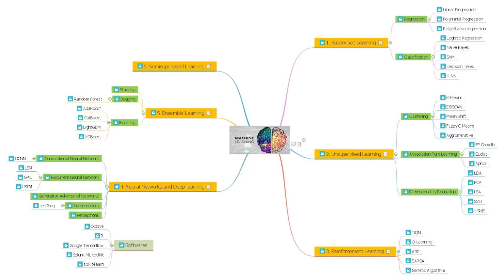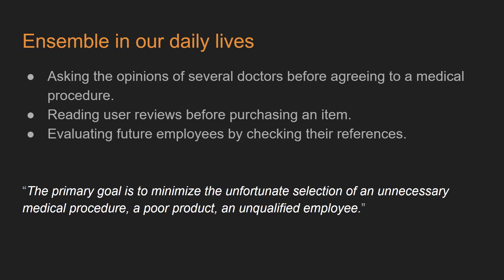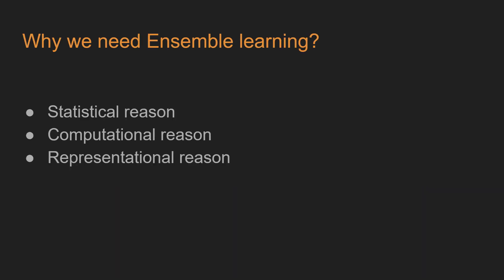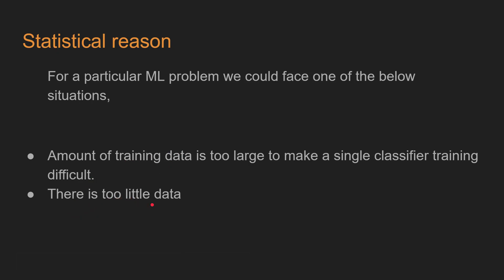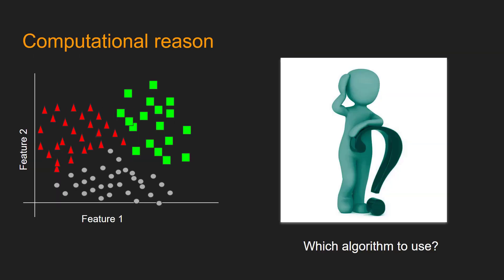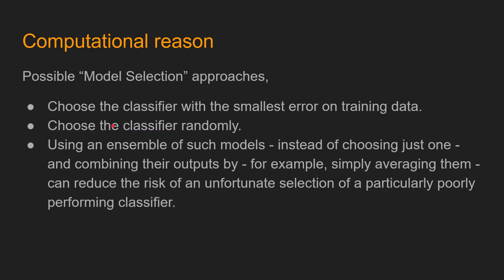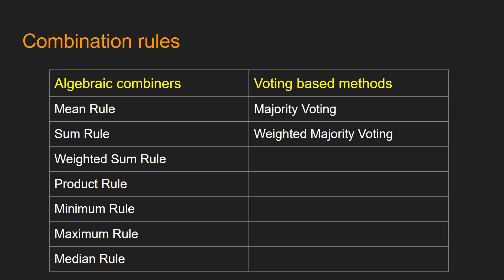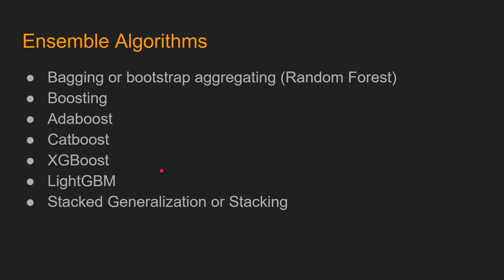Machine Learning : Introduction to Ensemble Learning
In this video I talked about Ensemble learning. Ensemble learning is the process by which multiple models, such as classifiers or experts, are strategically generated and combined to solve a particular computational intelligence problem. Ensemble learning is primarily used to improve the (classification, prediction, function approximation, etc.) performance of a model, or reduce the likelihood of an unfortunate selection of a poor one.